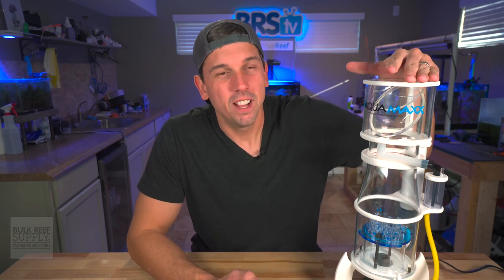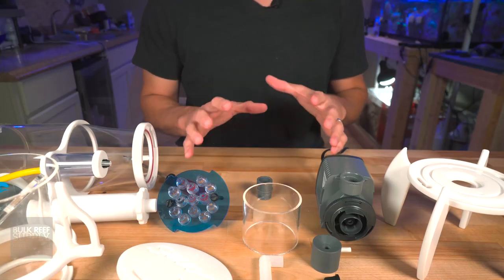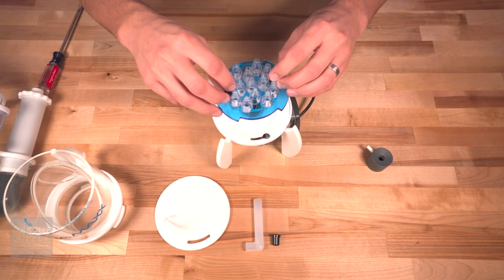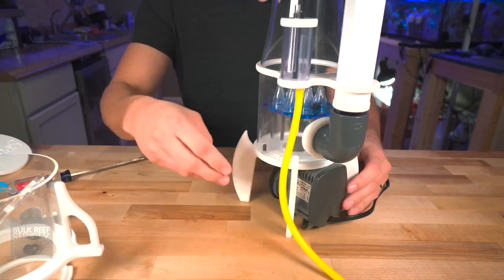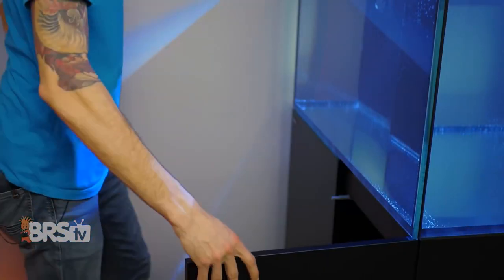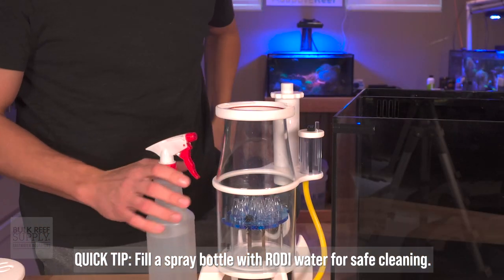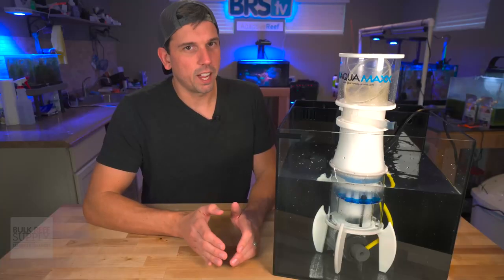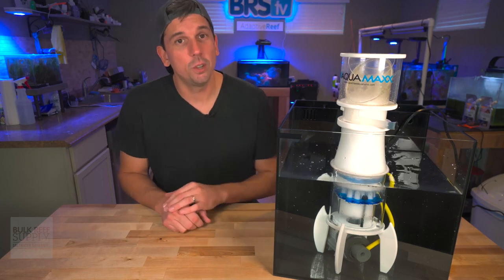AquaMaxx ConeS CO Protein Skimmer Setup... Assembly & Best Practices!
Assembling your reef tank's new protein skimmer have you confused? Remy is here to help! Today, he's walking us through how to set up your new AquaMaxx ConeS CO-series protein skimmer and the best way to get it up and running on your saltwater aquarium. Check it out here!

00:00 - Intro
00:27 - Unboxing
00:56 - Assembly
04:24 - Tips & Tuning
06:24 - Outro